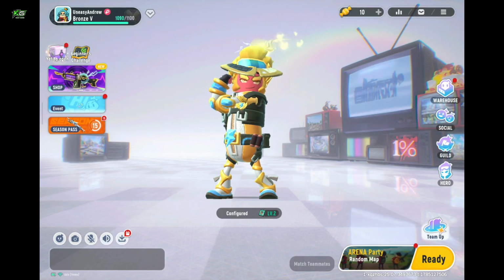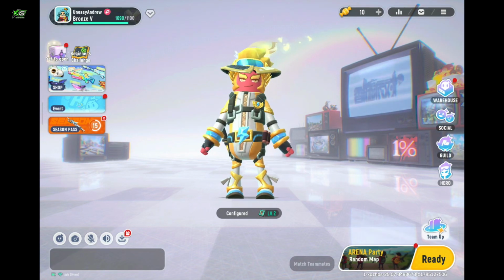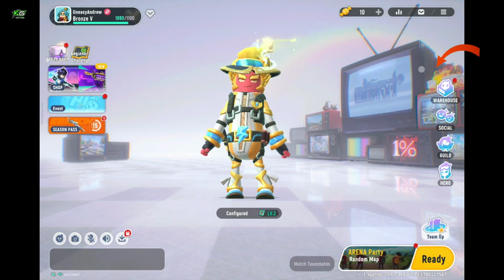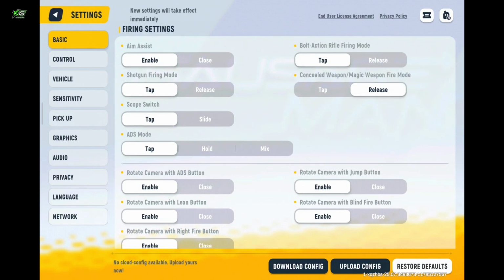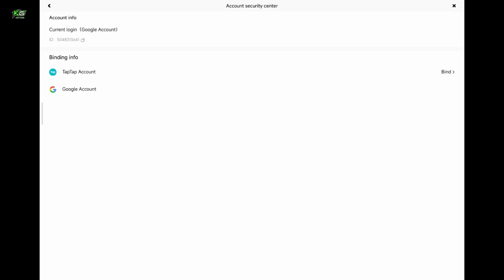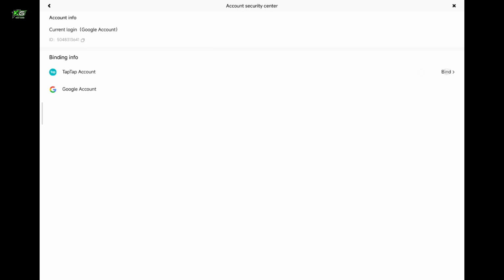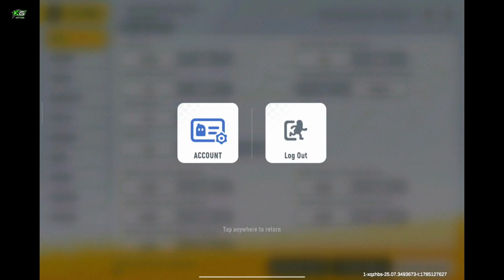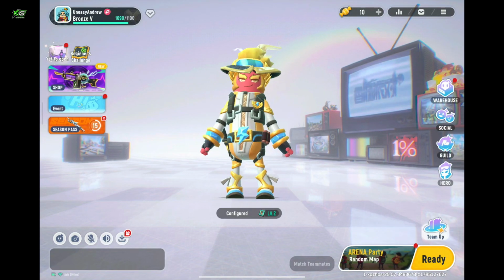How to Link Your Account in Sausage Man (2026)?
Want to protect your progress and play across devices? In this beginner-friendly 2026 tutorial, I'll show you how to link your account in Sausage Man step by step.

In this guide, you'll learn how to open your account settings, find the Account or Link Account option, and connect your game progress to a supported login method such as TapTap, Google, Apple ID, or another available account provider, depending on your device and region.